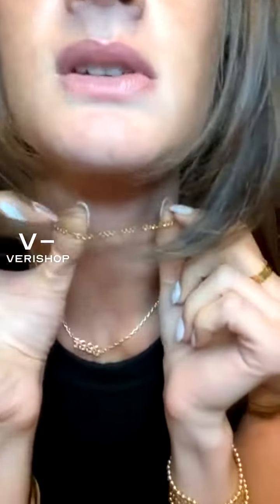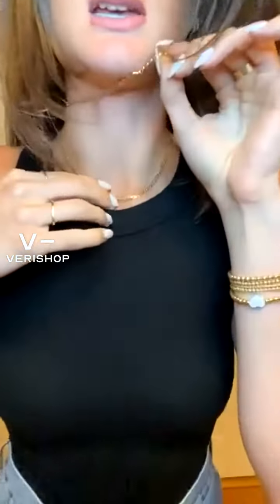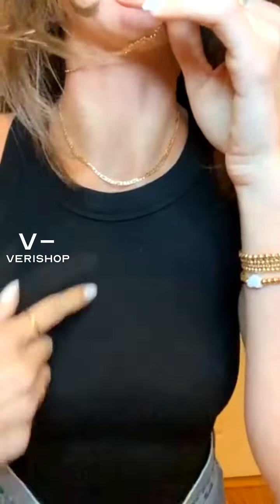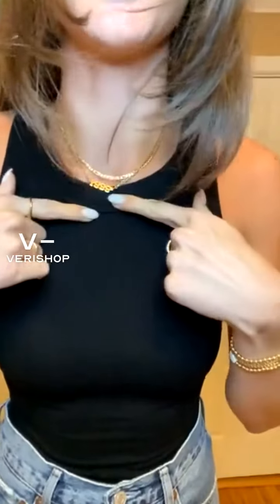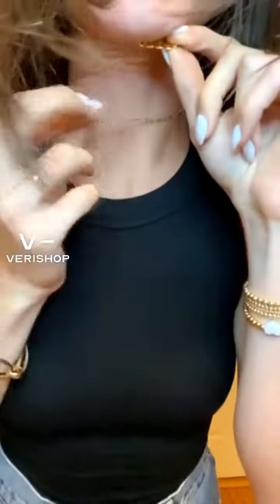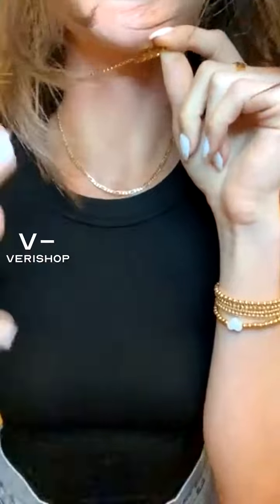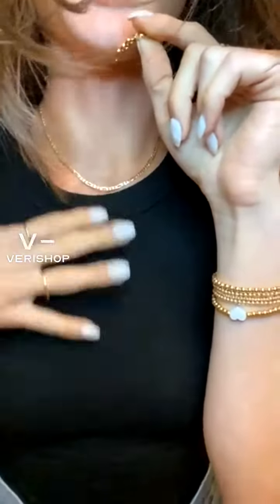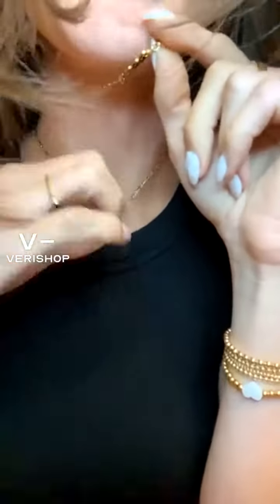Adina's Jewels Figaro Choker Review